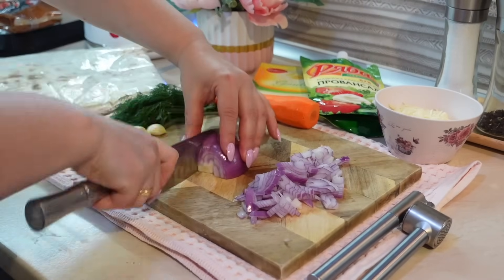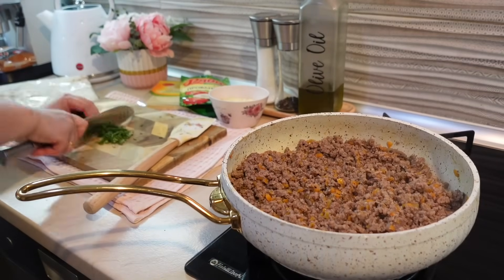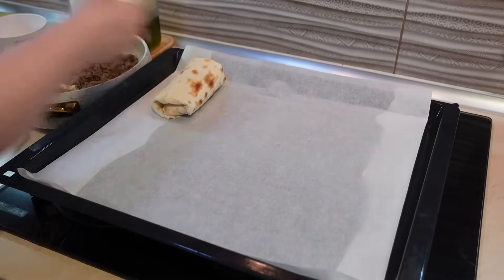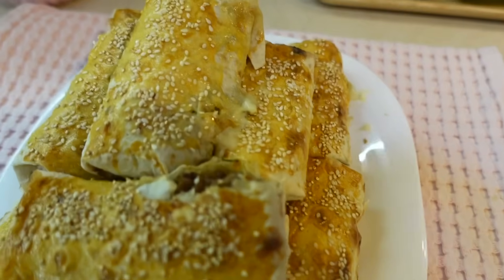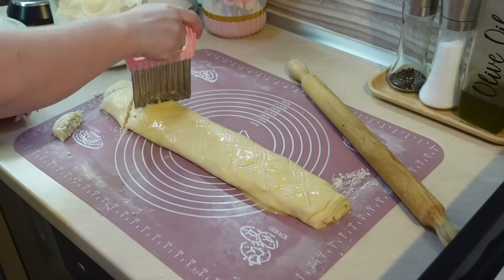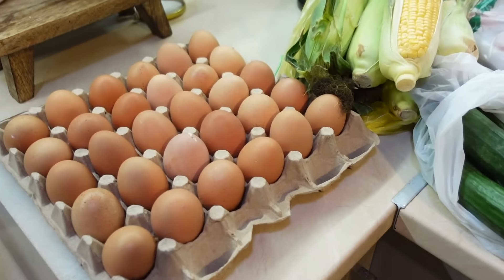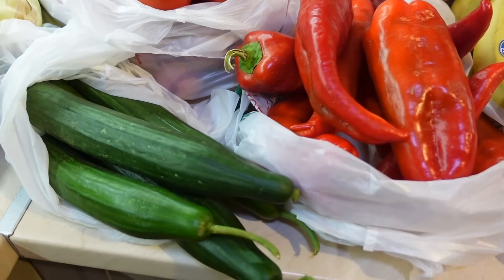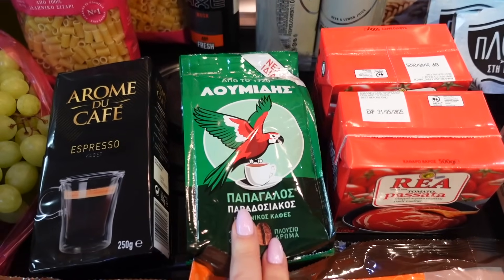МНОГО ВКУСНЫХ РЕЦЕПТОВ 💯 ГОТОВИМ И НАСЛАЖДАЕМСЯ ПРИРОДОЙ🦋 СВЕЖИЕ ПРОДУКТЫ ✨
Всем огромный привет и добро пожаловать на мой канал ❤️

Меня зовут Нонна, я мама двоих мальчиков, Христо 19 лет и Янис 17 лет! Мужа зовут Давид и живем мы в прекрасной Греции в городе Салоники уже 30 лет! Живем мы в своей квартире 20 лет, но по сей день продолжаем её обустраивать. Здесь я делюсь своими буднями, мотивацией на уборку дома, вкусными рецептами, покупками и красивым декором! Обо всем по немного.

Армянская ГАТА рецепт:

Тесто:
Мука-400 гр
Сливочное масло -250 гр
Разрыхлитель-1 ч. л или Сода-1ч.л
Яйцо-1 шт
Сметана-200 гр
Ваниль

Начинка:

Сливочное масло-100 гр
Сахар-250 гр
Ваниль
Мука-250 гр

РЕЦЕПТ ИМЕРЕТИНСКИХ ХАЧАПУРИ:

Греческий йогурт-600 гр
Яйца-2 шт
Молоко-80 гр
Мука-450 гр
Сода-1 ч.л
Сыр- 800-900 гр
Сливочное масло

Камера Sony ZV-1📸